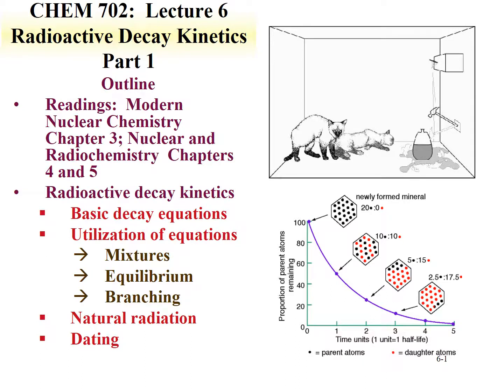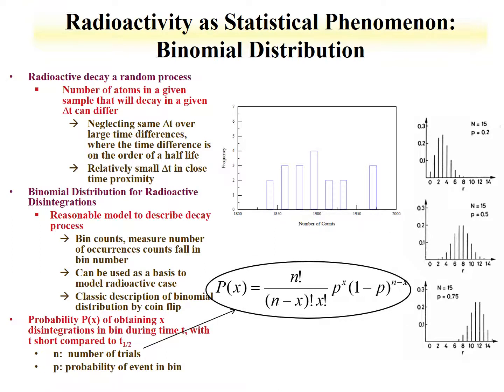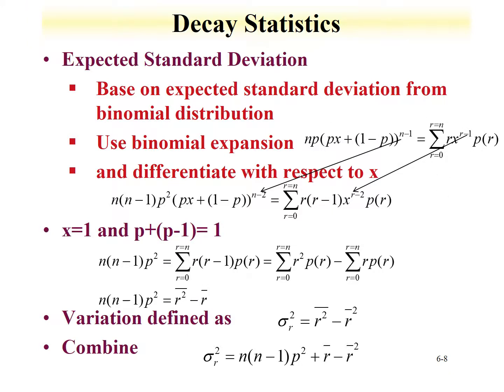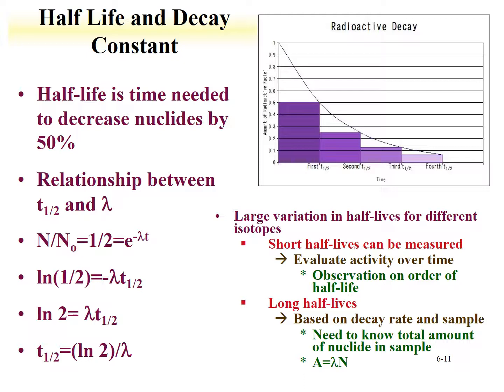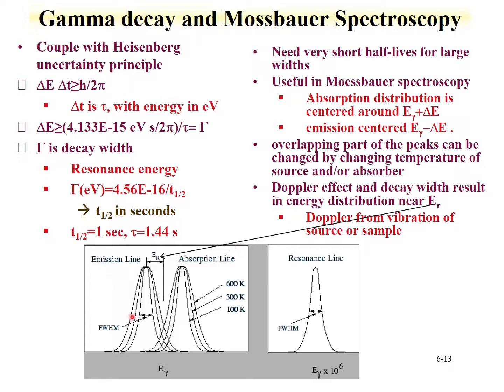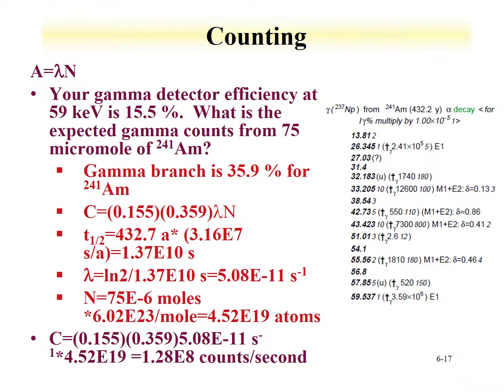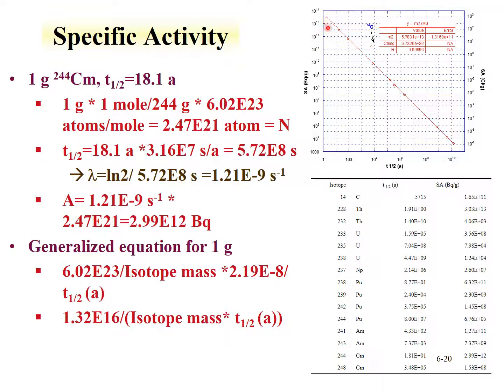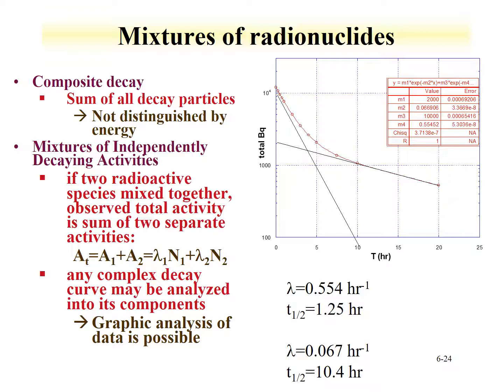RDCH 702 lect 6 Decay Kinetics show pt 1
RDCH 702 lecture 6 part 1